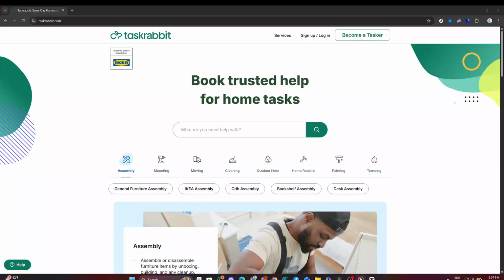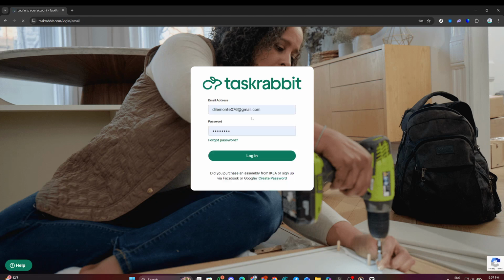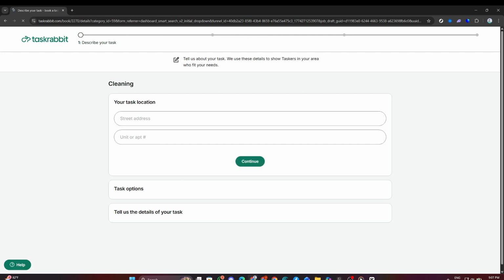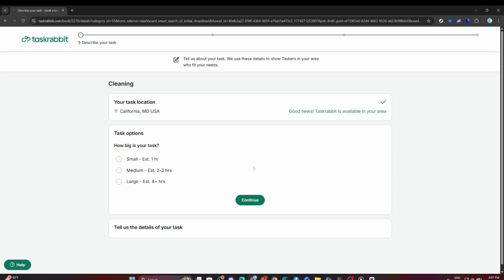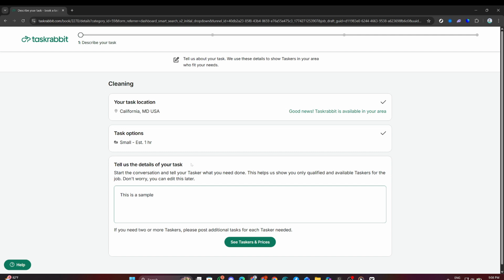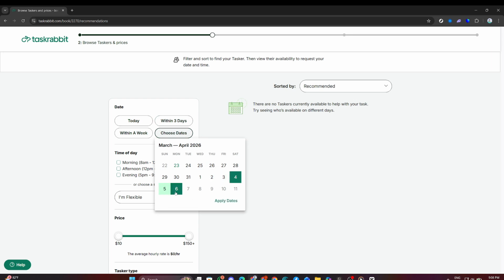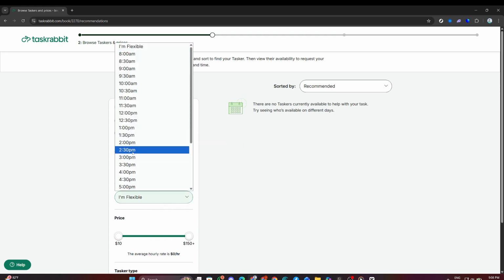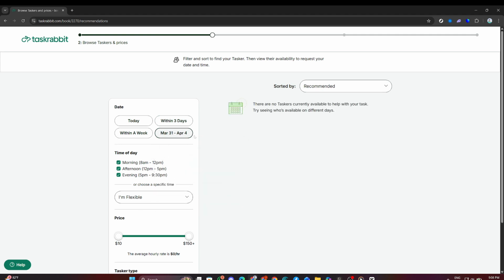How to hire a cleaner on Taskrabbit[LATEST GUIDE]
In today's Video we cover, How to hire a cleaner on Taskrabbit